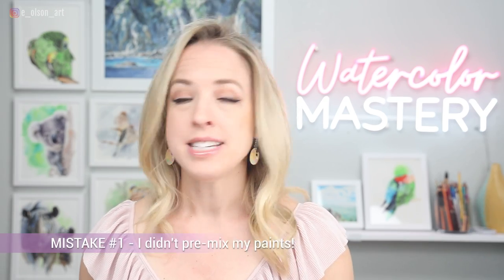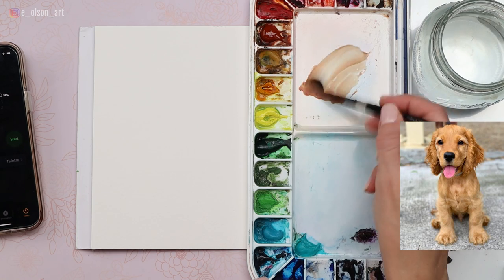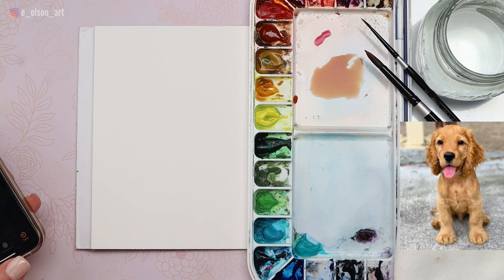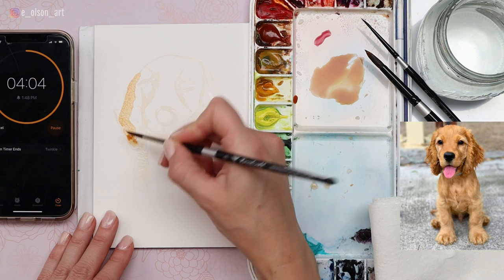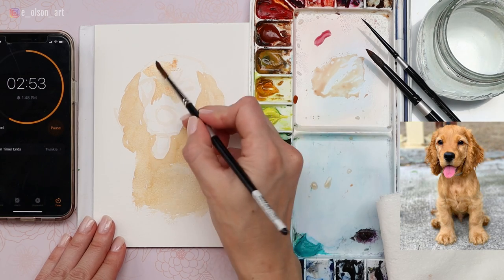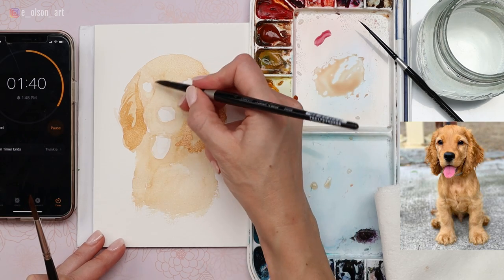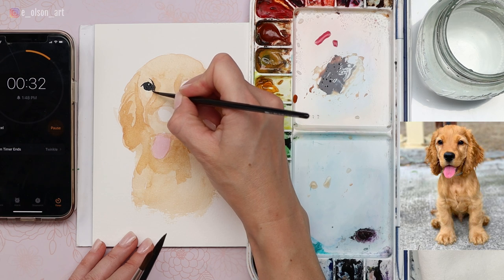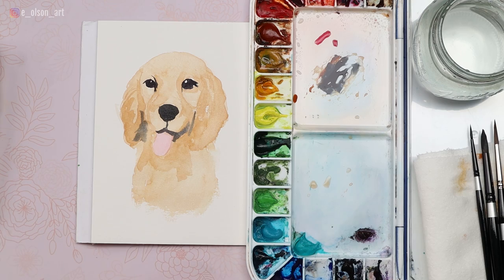Learning from my Mistakes...5 Minute Puppy REDO!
In this video I'm REDOING that same timed challenge, making three little changes that make a BIG difference in my result!

If you like my style of teaching and want more in depth, real time narrated tutorials, check out my Watercolor Mastery Membership!

1) Watercolors
3) 🖌️ Trekell Synthetic Kolinsky Art Brushes for Watercolor Round Size 6 ➡️
5) Mijello 18 Well Palette ➡️